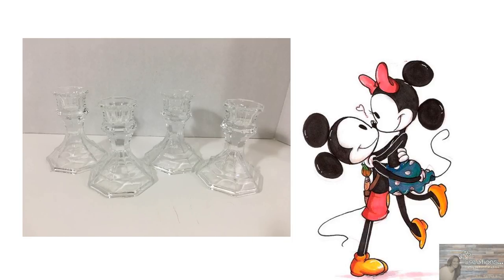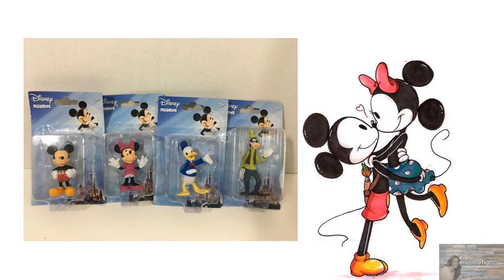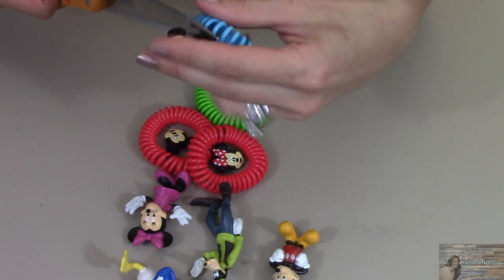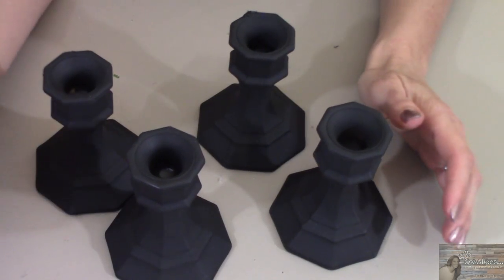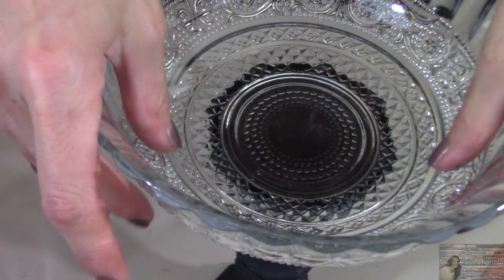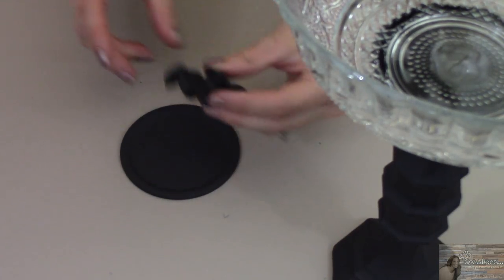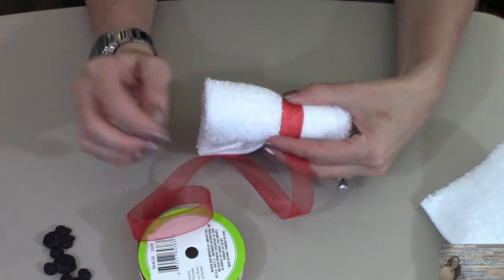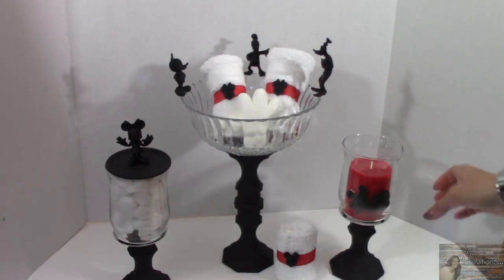DIY Dollar Tree & 99 cent Store Disney inspired Decor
For this Disney inspired DIY you can get just about everything you need from the Dollar Tree and the 99 cent store! The spray paint is the only item I picked up from Walmart and it was 97 cents! This was a Request that i get asked a lot for, kids bathroom decor!

KB Creations
5022 West Ave. N. Suite 102 #187